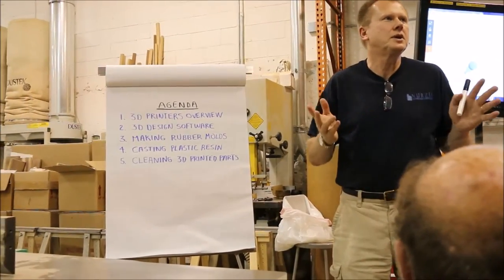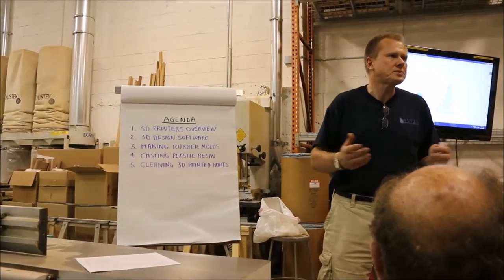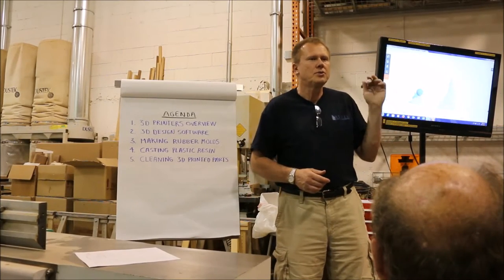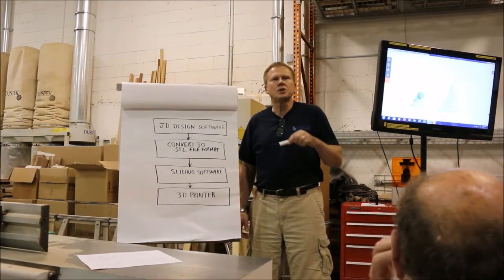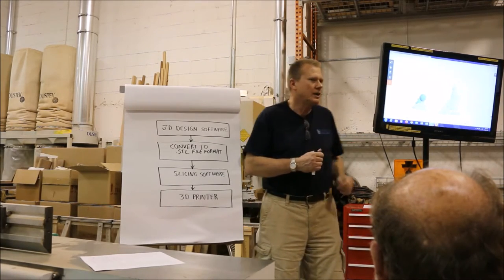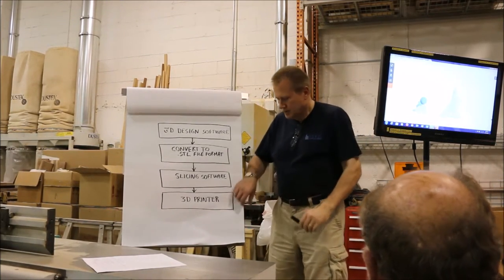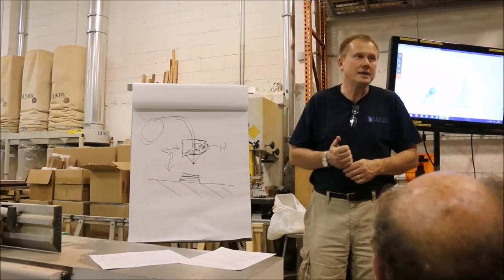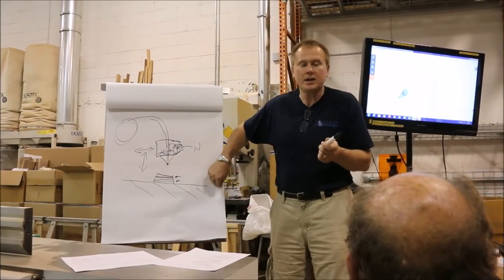Ken Rist presents 3D printing and woodturning Sep 14 2015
Ken Rist gives a talk about 3D printing, mold making, and casting with wood turning.